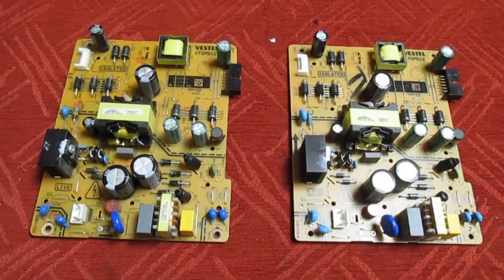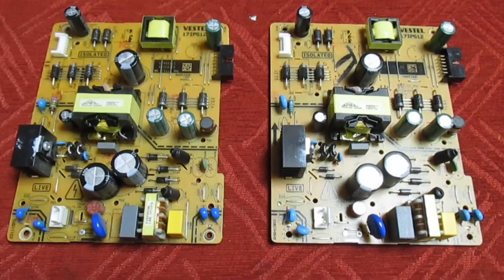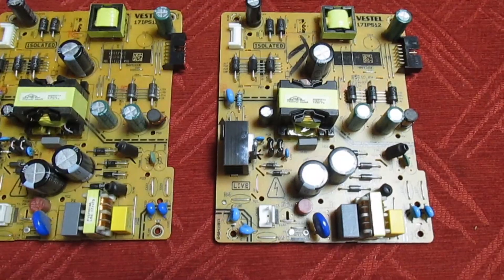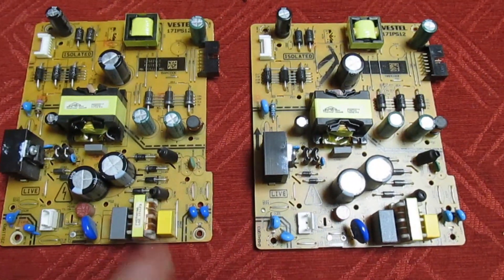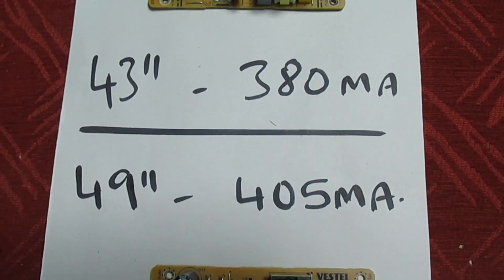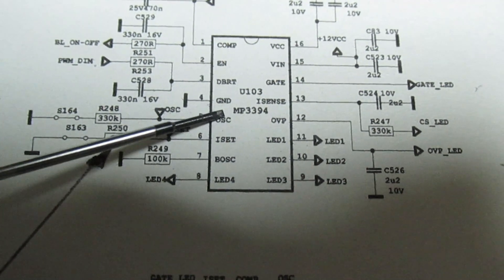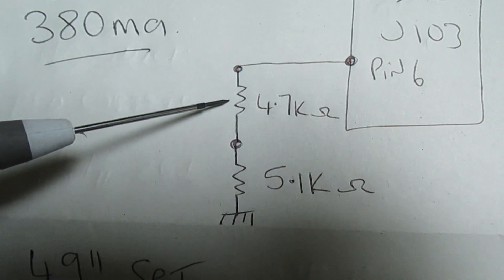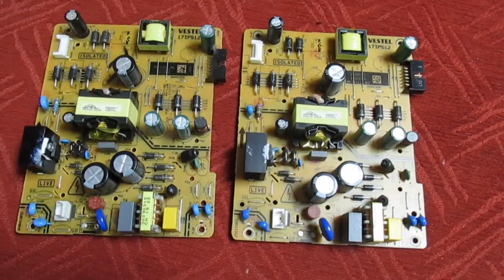Vestel power supply board NON interchangeability explained using a 17IPS12.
Just a quick video to explain why vestel power supply boards are not interchangeable despite having the same number printed on them .